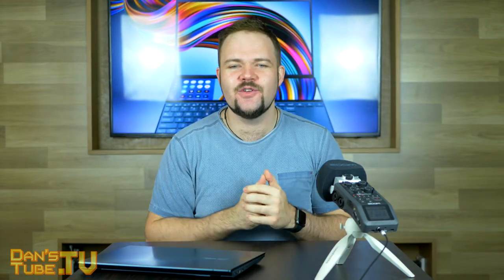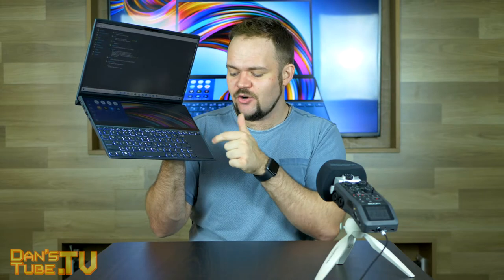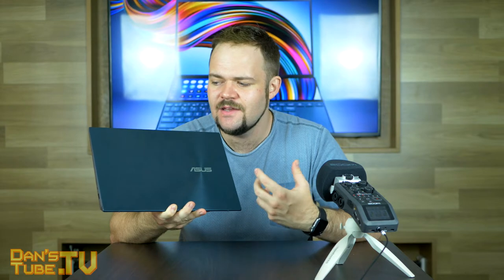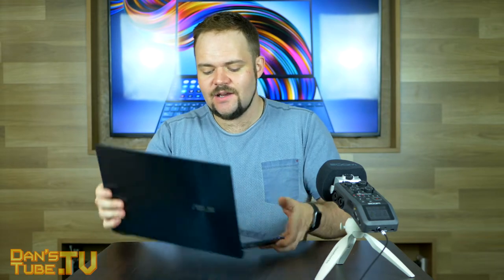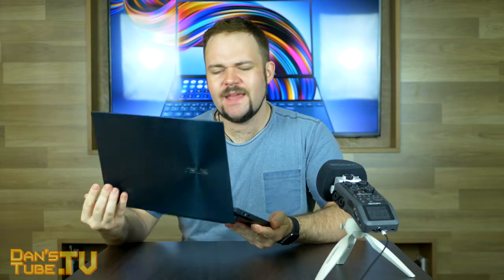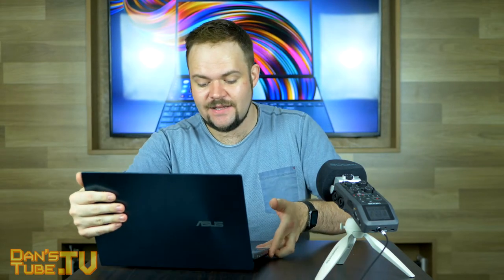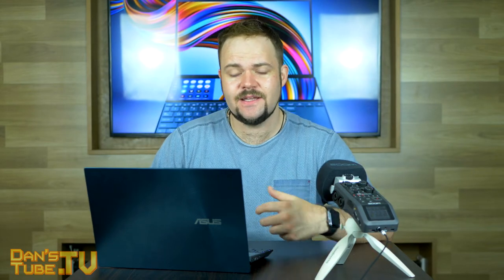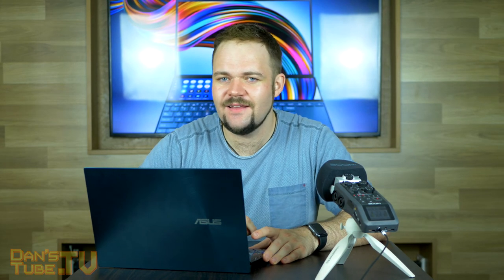DUAL SCREEN LAPTOP - Asus ZenBook Duo First Impressions | DansTube.TV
The ZenBook Duo from Asus is an astonishing laptop, it features a DUAL display, 90% screen-to-body ratio, a powerful computing experience and an ergonomic design. This is the closest to a dual monitor experience that you can get on a laptop, it offers a touch screen interface, stylus support and two gorgeous 1080p displays.

If you are looking for a laptop that can keep up with your productive workflow then the Zenbook Duo might be your best bet.